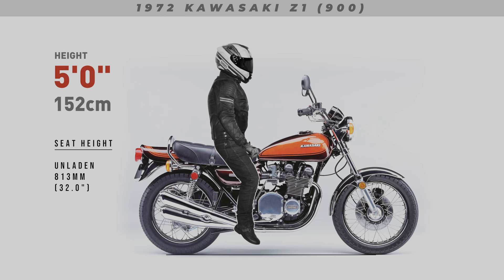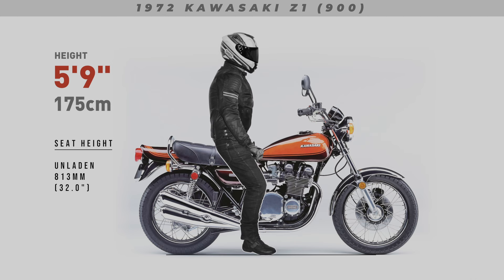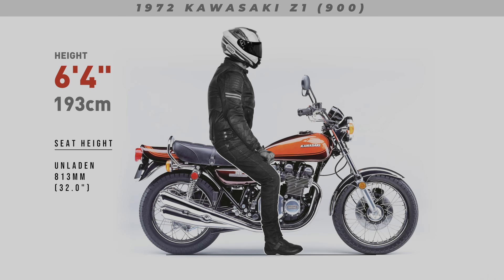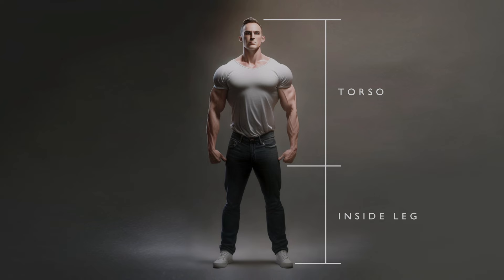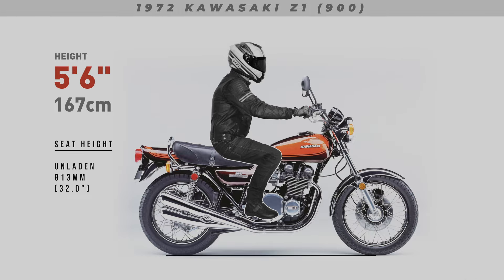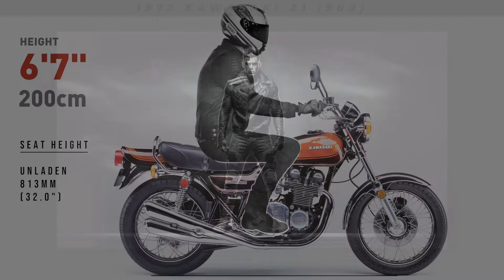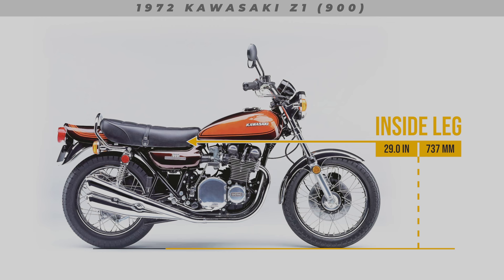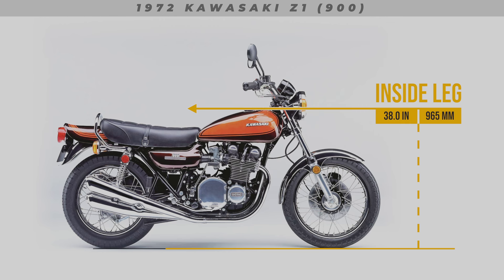1972 Kawasaki Z1 (900)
00:00 - 5'0" Feet Down
00:06 - 5'3" Feet Down
00:14 - 5'6" Feet Down
00:21 - 5'9" Feet Down
00:28 - 6'1" Feet Down
00:35 - 6'4" Feet Down
00:43 - 6'7" Feet Down
00:50 - Torso Proportions
01:02 - 5'0" Seated
01:06 - 5'3" Seated
01:10 - 5'6" Seated
01:14 - 5'9" Seated
01:18 - 6'1" Seated
01:22 - 6'4" Seated
01:26 - 6'7" Seated
01:30 - Inside Leg
01:37 - Inside Leg Heights